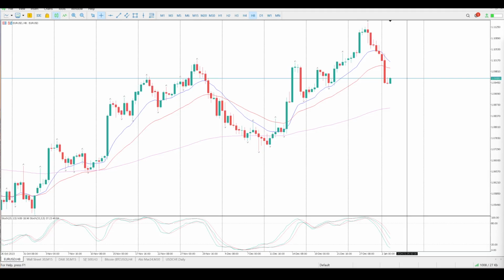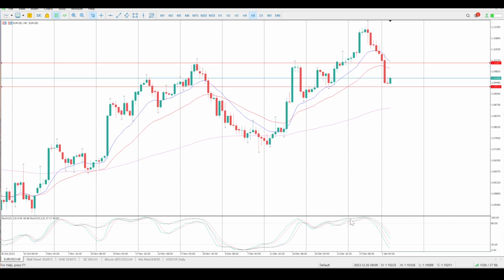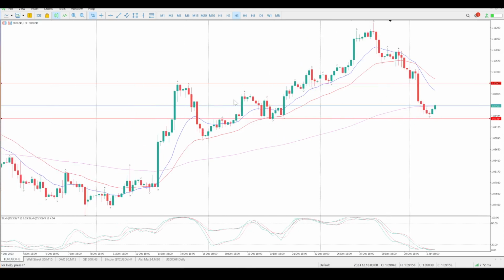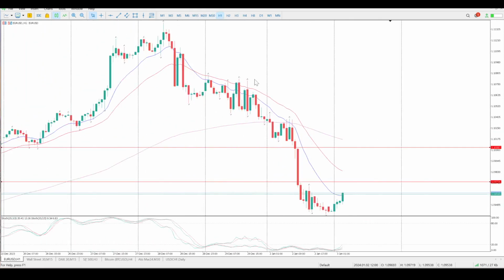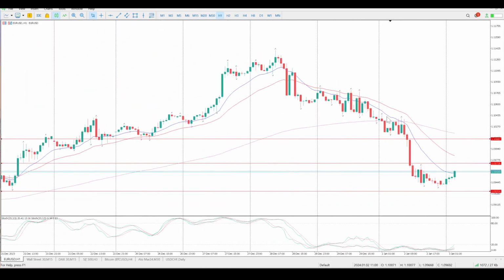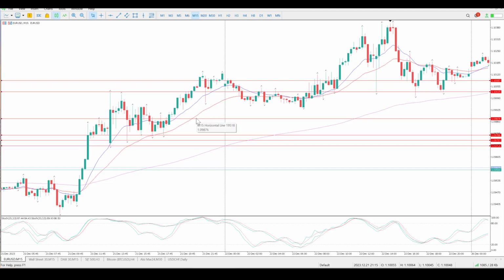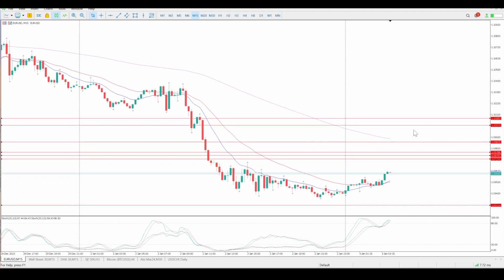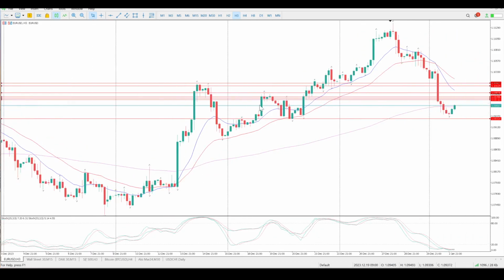EUR/USD Forex Today 3 January 2024 Day Trade Setups and Daily Technical Analysis. Learn to trade